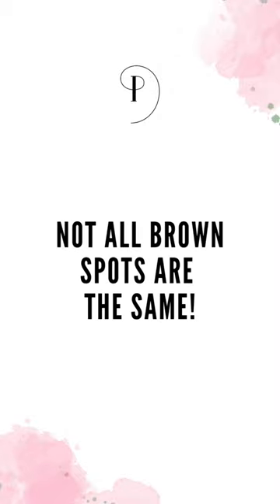Not All Brown Spots Are the Same!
Leighanne breaks down brown hyperpigmentation spots that can appear on the face. Are your spots bothering you? Come in to see your treatment options.